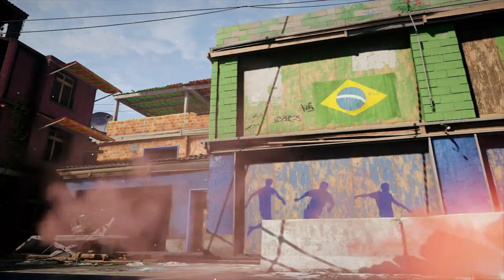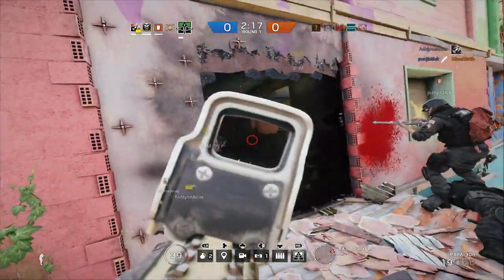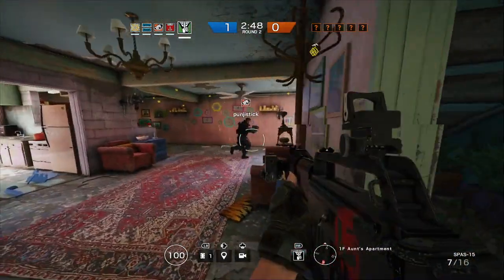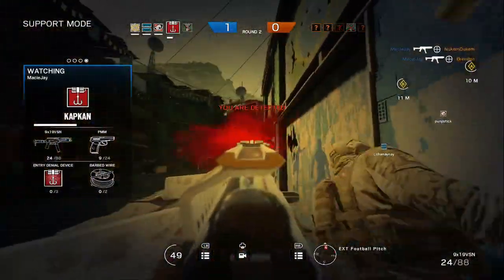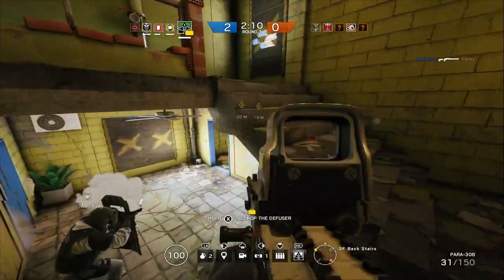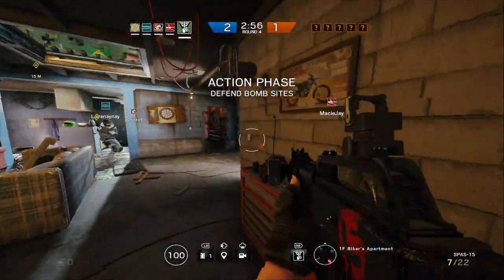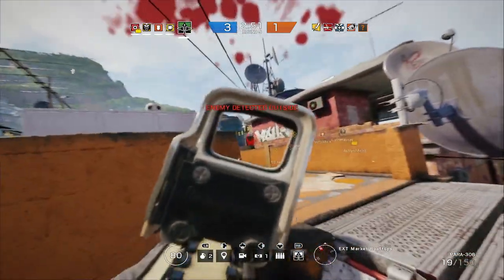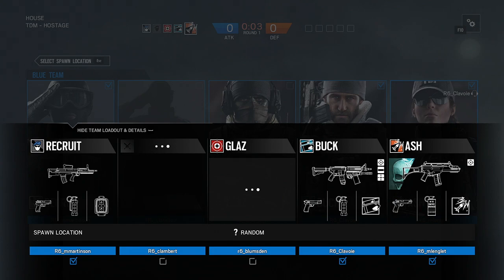Y1S2 Pro League Finals - SKULL RAIN FULL REVEAL